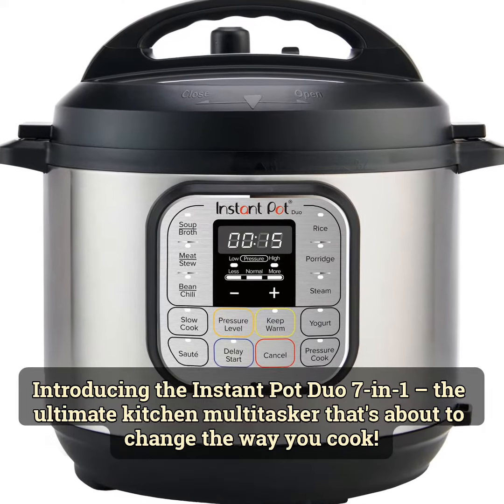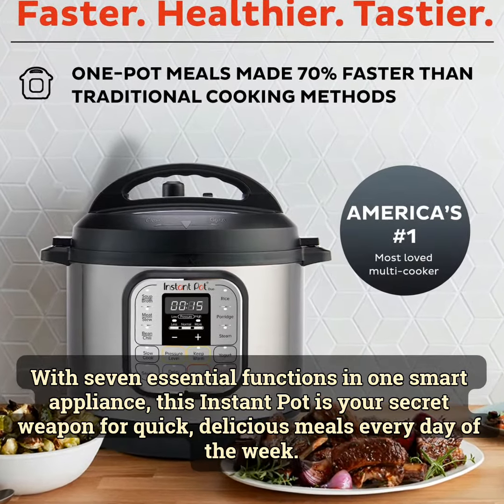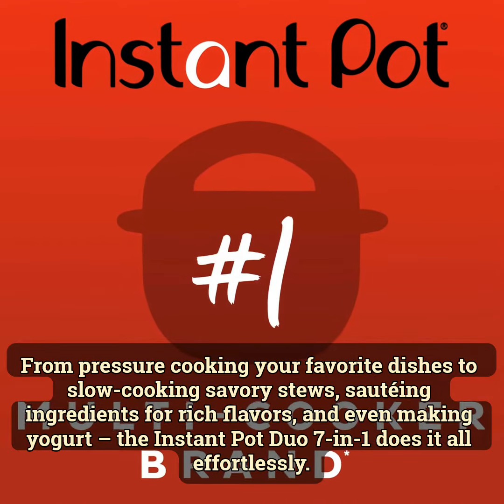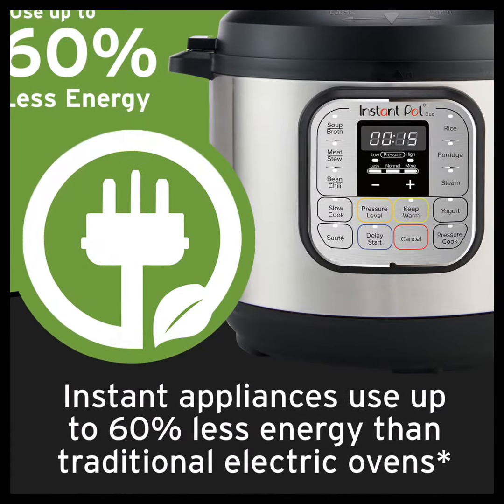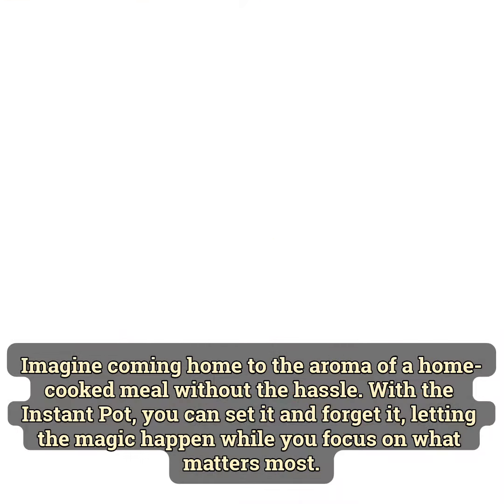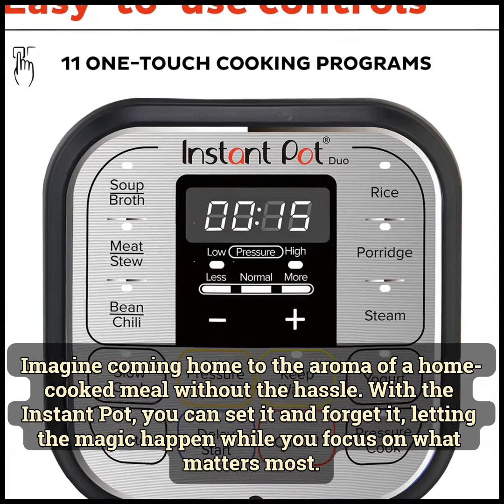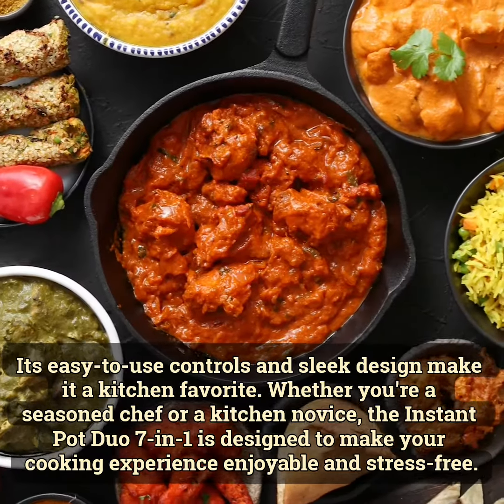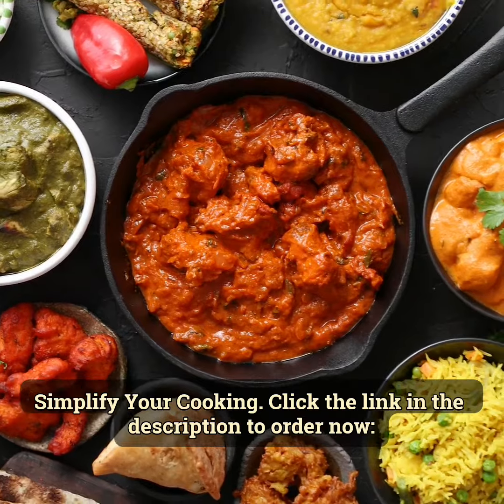𝐈𝐧𝐬𝐭𝐚𝐧𝐭 𝐏𝐨𝐭 𝐃𝐮𝐨 𝟕 𝐈𝐧 𝟏 𝐩𝐫𝐨𝐦𝐨 𝐯𝐢𝐝𝐞𝐨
𝐋𝐢𝐦𝐢𝐭𝐞𝐝 𝐭𝐢𝐦𝐞 𝐝𝐞𝐚𝐥 𝐨𝐧 𝐀𝐦𝐚𝐳𝐨𝐧 𝐫𝐢𝐠𝐡𝐭 𝐧𝐨𝐰!! $𝟓𝟗.𝟗𝟗
𝐹𝑖𝑛𝑑 𝑙𝑖𝑛𝑘 𝑏𝑒𝑙𝑜𝑤 𝑑𝑒𝑠𝑐𝑟𝑖𝑝𝑡𝑖𝑜𝑛!!

Introducing the Instant Pot Duo 7-in-1 – the ultimate kitchen multitasker that's about to change the way you cook!

With seven essential functions in one smart appliance, this Instant Pot is your secret weapon for quick, delicious meals every day of the week.

From pressure cooking your favorite dishes to slow-cooking savory stews, sautéing ingredients for rich flavors, and even making yogurt – the Instant Pot Duo 7-in-1 does it all effortlessly.

Imagine coming home to the aroma of a home-cooked meal without the hassle. With the Instant Pot, you can set it and forget it, letting the magic happen while you focus on what matters most.

Its easy-to-use controls and sleek design make it a kitchen favorite. Whether you're a seasoned chef or a kitchen novice, the Instant Pot Duo 7-in-1 is designed to make your cooking experience enjoyable and stress-free.

Join the millions who have embraced the Instant Pot revolution. Click the link below and bring home the Instant Pot Duo 7-in-1 – your shortcut to delicious, home-cooked meals every day.